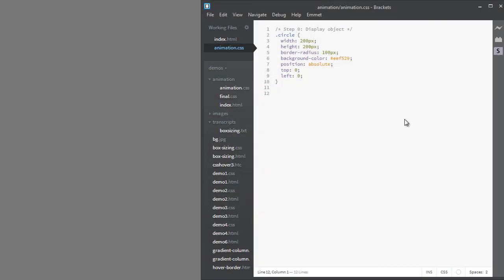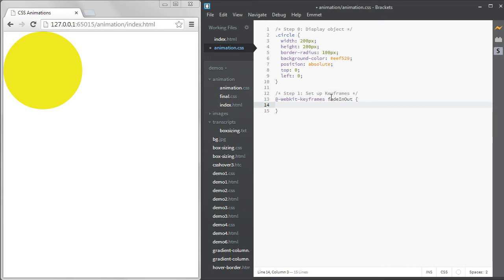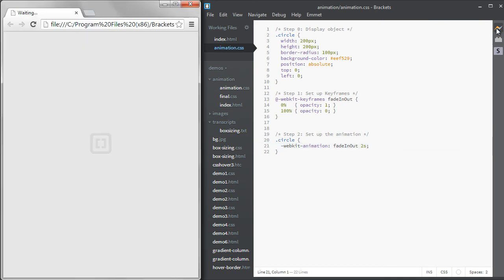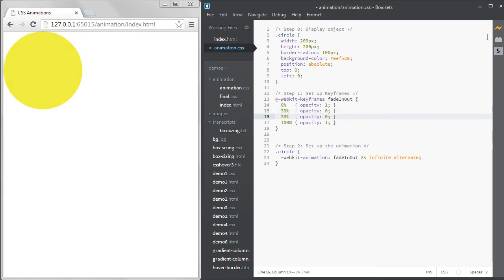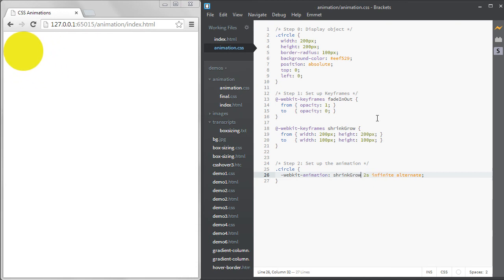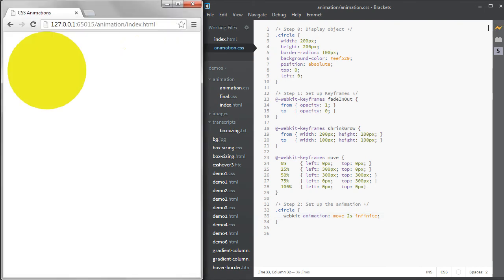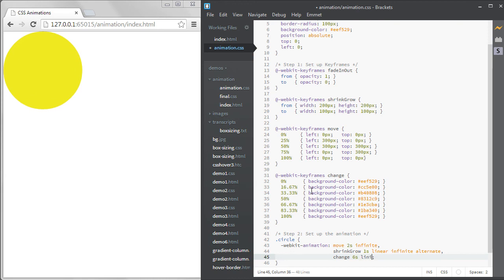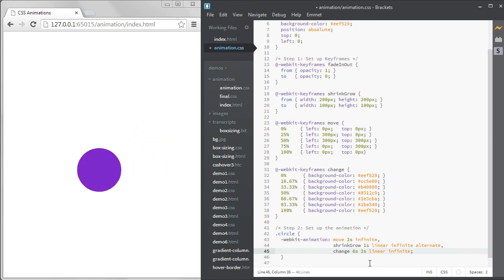CSS Animations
A look at CSS Animations and the many properties available to you to make complex animations simple and easy to create.